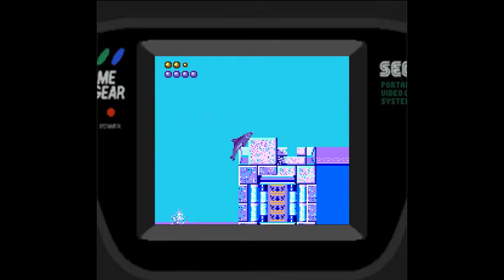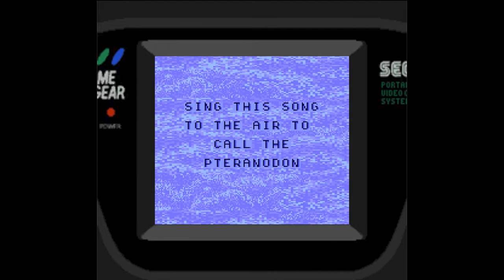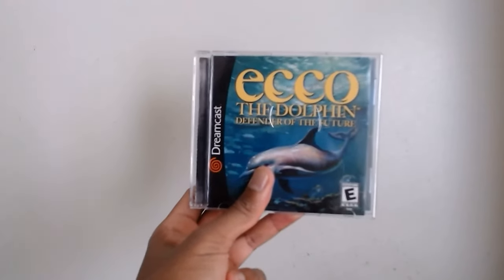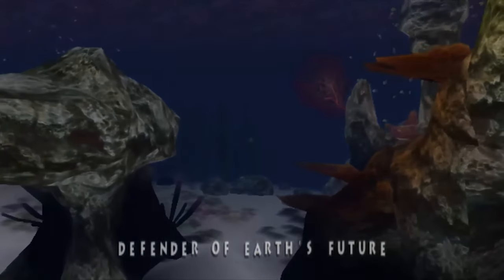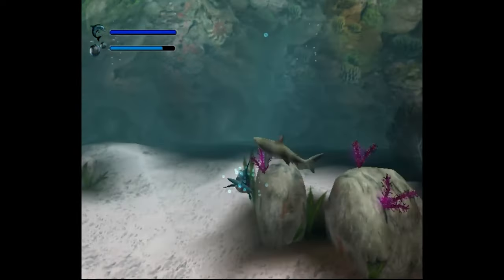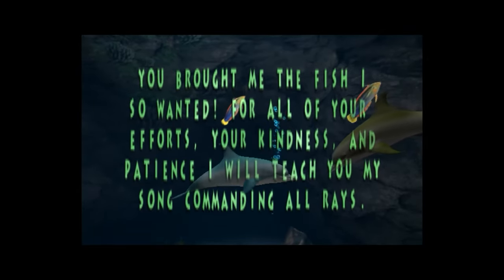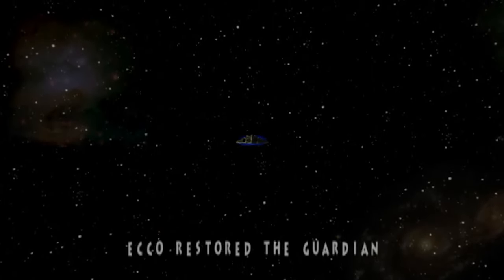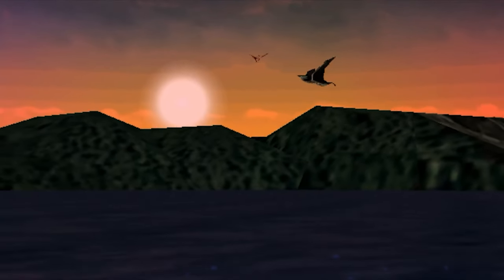The Hardcore Retro God (Review #85 - Ecco The Dolphin, Part B)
Once more, words can't express how much I regret the nauseating months of delays surrounding the rigorous, round-the-clock production and compilation of what we're about to see, but this long-awaited 2nd half of the SEASON 7 FINALE should all be worth the wait, and then some!

Ecco The Dolphin & Ecco: The Tides of Time (Game Gear, 1993 / 1994)
Ecco: Defender of the Future (Dreamcast, 2000)

For those who haven't seen the first half (From a month and a half ago, showcasing the 2 Genesis originals)